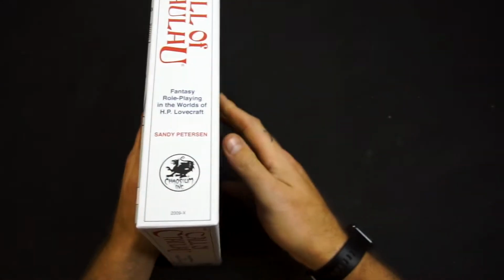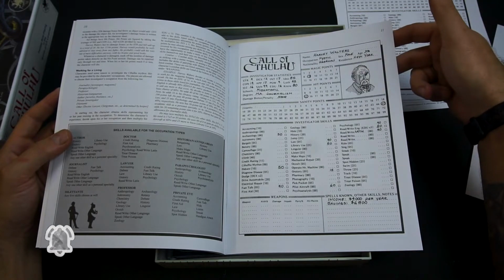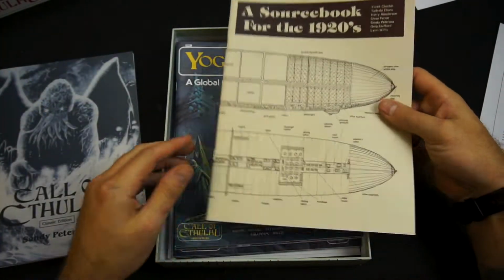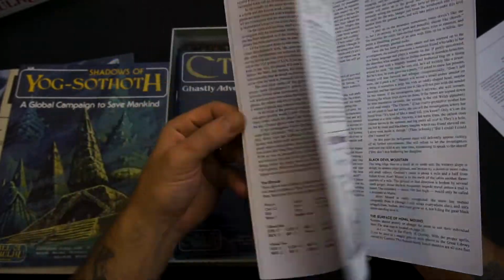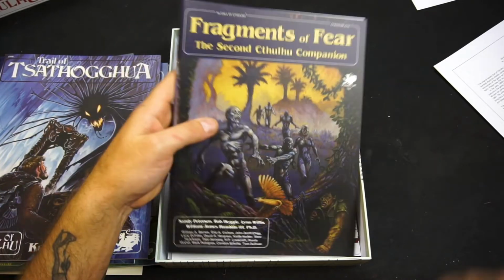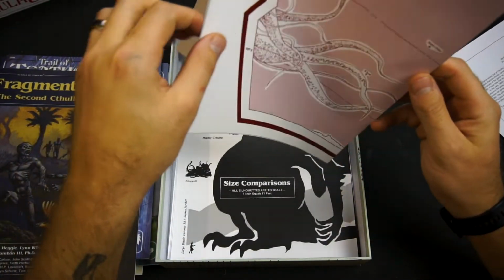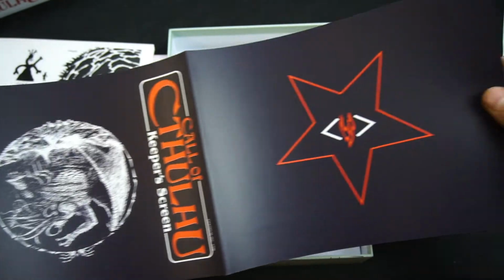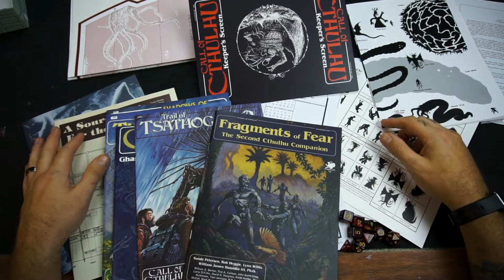Unboxing the Call of Cthulhu RPG Kickstarter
In this video we’ll unbox the contents and show you everything that comes inside.

Call of Cthulhu RPG is published by Chaosium; it was first released in 1981 and is in its seventh edition. Its game system is based on Chaosium's Basic Role-Playing (BRP) with additions for the horror genre. These include special rules for sanity and luck.

Call of Cthulhu is based on the work's of H.P. Lovecraft.

This version of the game was released via a Kickstarter head over to the old campaign and have a look.

TIMESTAMPS
0:00 Intro
0:16 Box Open
1:08 Contents Letter
1:24 Character Sheets
1:53 Rulebook
3:37 Source Book for the 1920's
4:29 Shadow of Yog-Sothoth
5:24 The Asylum & Other Tales
6:12 Cthulhu Companion: Ghastly Adventures & Erudite Law
7:07 Trail of Tsathogghua
8:14 Fragments of Fear
8:58 Arkham & World Map
9:31 Monster Size Comparison Chart
9:57 Dice
10:27 Keeper's Screen
11:24 Cardboard Figures
11:39 Handouts

Our channel is about all things games. We cover lots of cool stuff such as Boardgames, Rpg's, Card games, TCG/CCG, Wargames and we do livestreams with the crew from RPG Beginner Beer League.